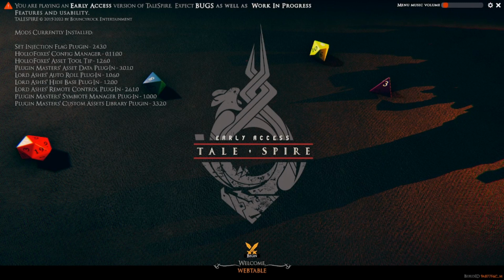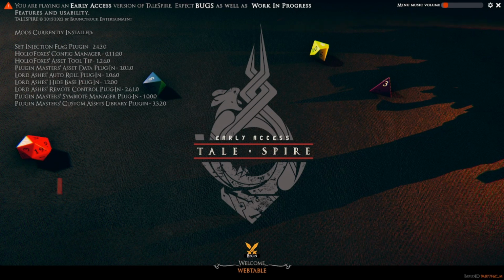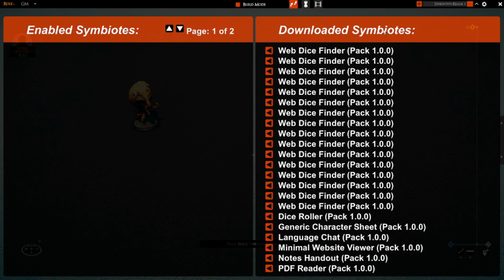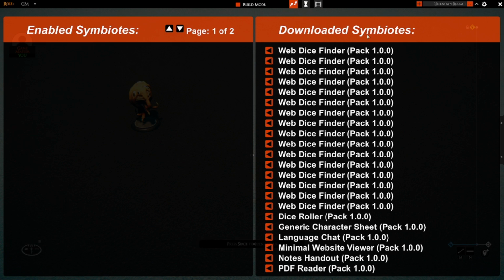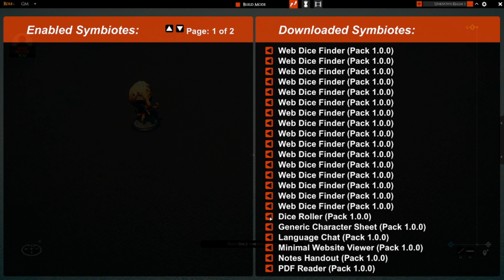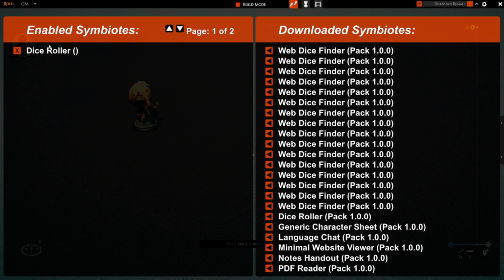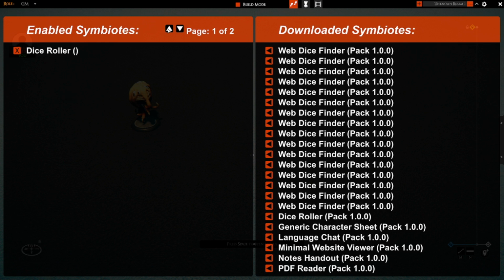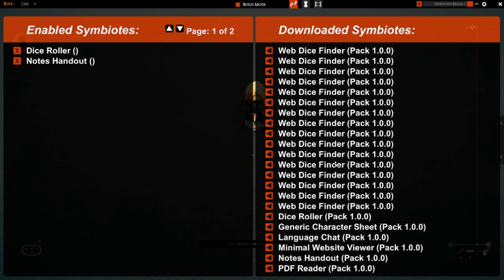Talespire - Symbiote Manager Plugin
Unofficial mod for enabling Thunderstore downloaded Symbiotes in Talespire.